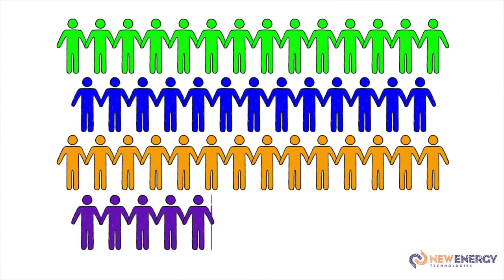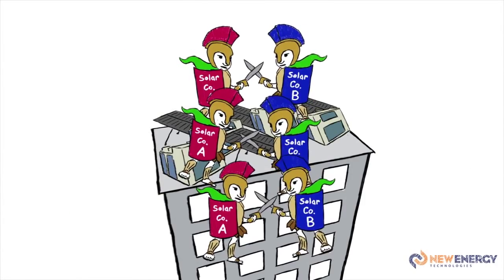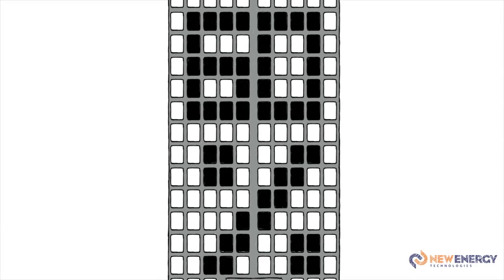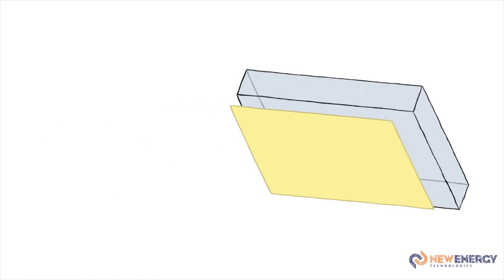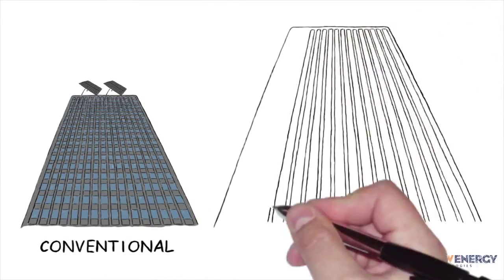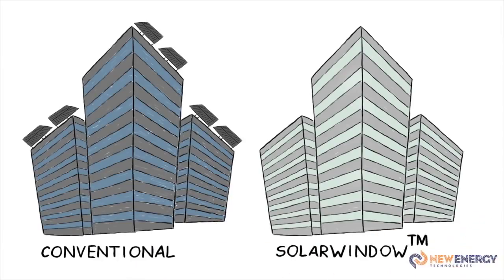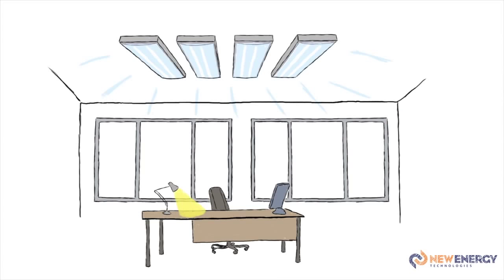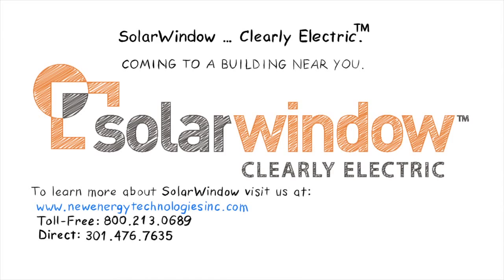Solar Energy Glass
Solar energy glass generates clean electricity on see-through glass windows, by making use of the energy of natural sunlight and artificial sources such as fluorescent and LED lighting typically installed in offices, schools, and commercial buildings.

Traditional solar panels create on average £11218.28 per KWH per year whereas high performance solar energy glass creates £89541.66 per KWH per year.

Solar energy glass is being developed in the US and has been successfully tested on many commercial buildings and private homes. A company at the forefront of developing solar energy glass is currently working on products that meet all the demands of solar energy glass consumers, a few of which are listed below.

• A flat glass product for installation in new commercial towers under construction and replacement windows.

• Structural glass walls and curtains for tall structures.

• Textured and decorative interior glass walls, room dividers.

• A window glass for installation in new residential homes under construction and replacement windows.

• Flexible films which may be applied directly on to glass, similar to aftermarket window tint films, for retrofit to existing commercial towers, buildings, and residential homes.

• Building product components associated with building-integrated-photovoltaic applications in homes, buildings, and office towers.